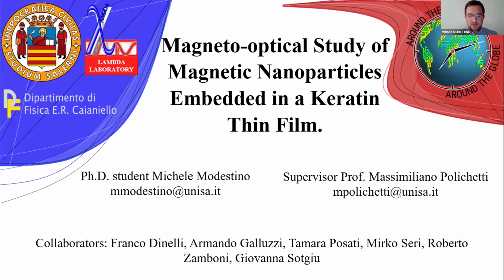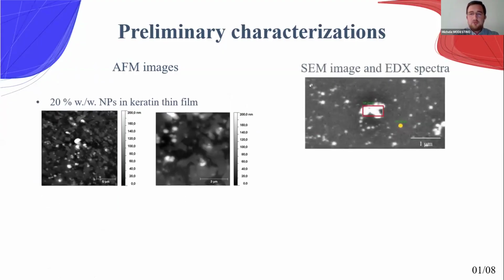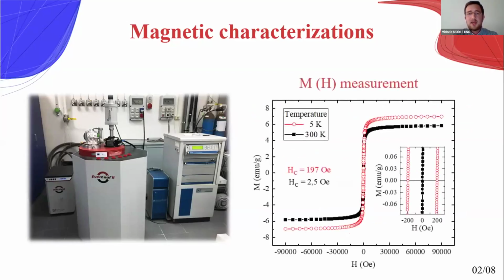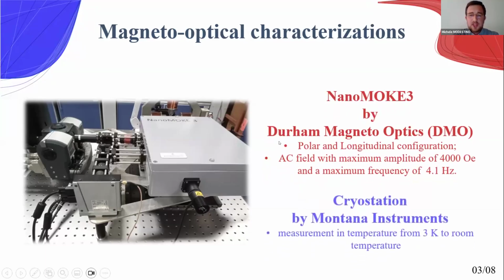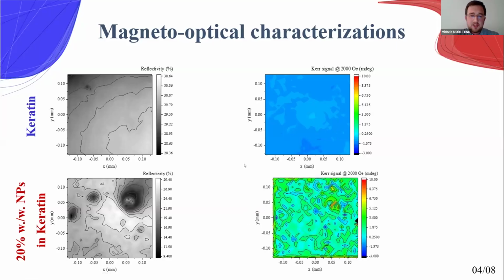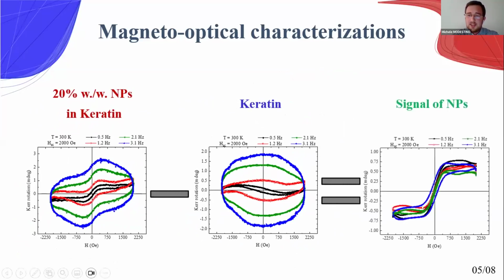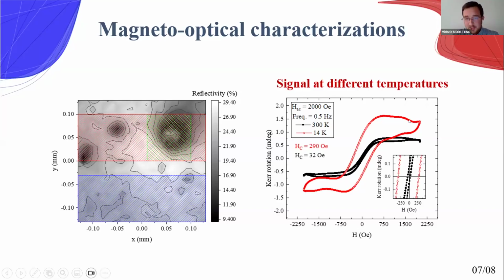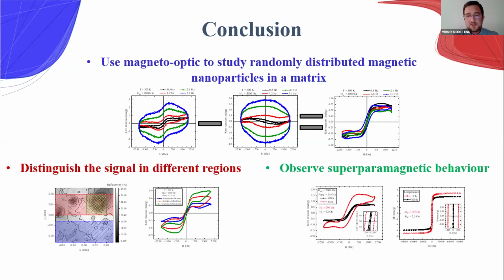Michele Modestino: Magneto-Optical Study of Magnetic Nanomaterials Embedded in a Keratin Film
2024 IEEE AtC-AtG Magnetics Conference Session 6
Michele Modestino, University of Salerno, Italy

Title: Magneto-Optical Study of Magnetic Nanomaterials Embedded in a Keratin Film